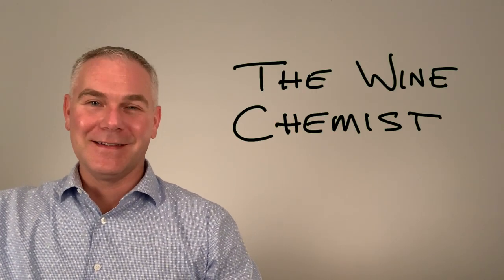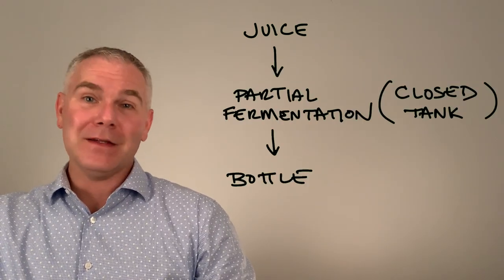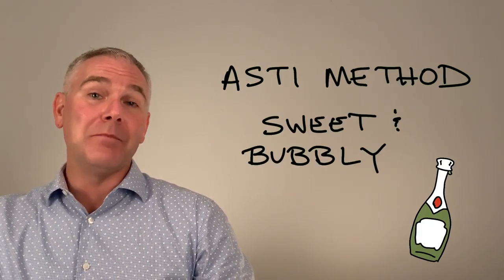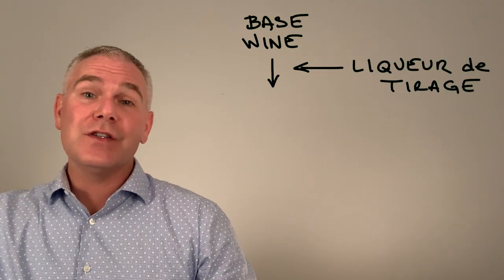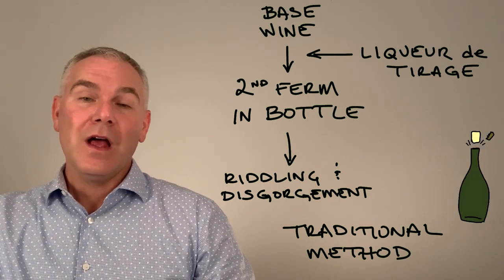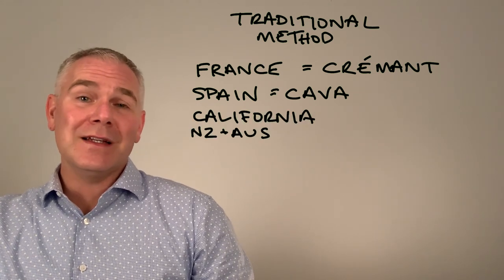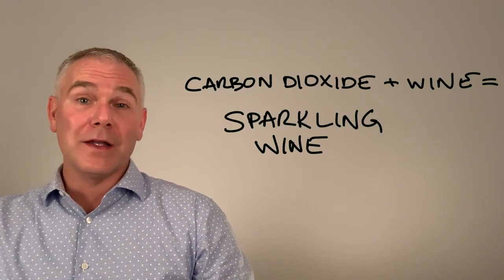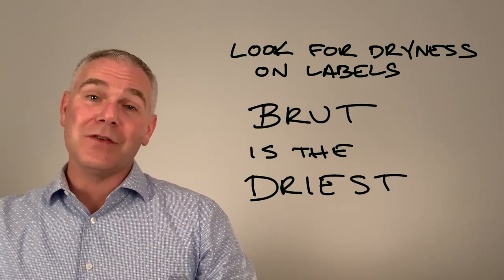The Wine Chemist S1 E4 - CARBON DIOXIDE/CHAMPAGNE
In this 4th episode of the series, CARBON DIOXIDE is the subject as we discuss the different methods of how SPARKLING WINES get their... SPARKLE! Spotlight on CHAMPAGNE, the most famous of the bubblies. Also learn how to tell the sweetness/dryness of sparkling wine! Why do you love PROSECCO? What makes CHAMPAGNE so creamy? It’s all about the processes of making SPARKLING WINE.